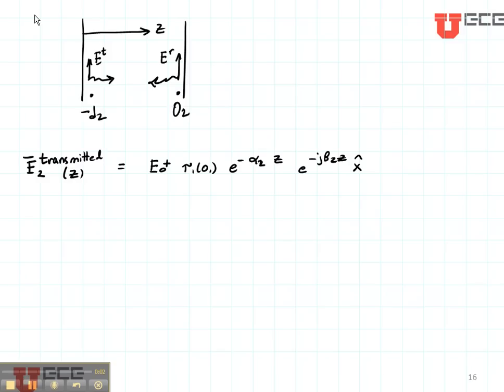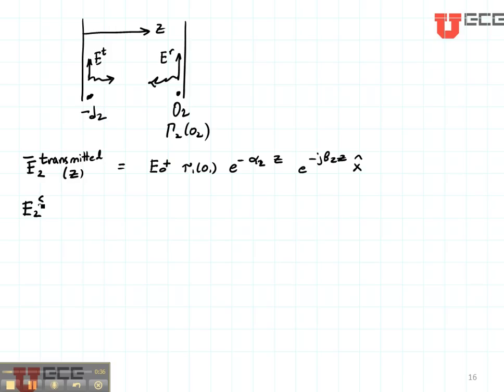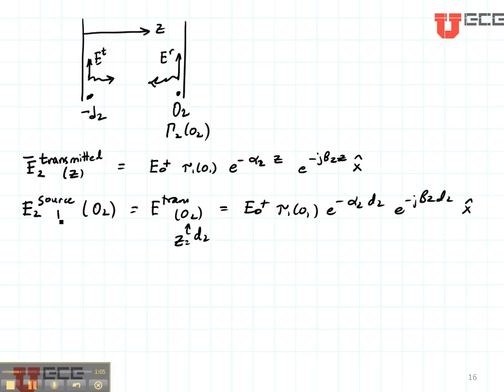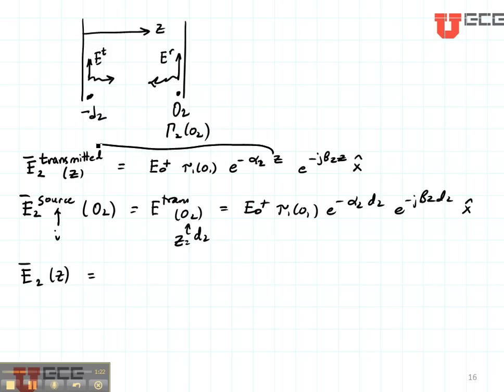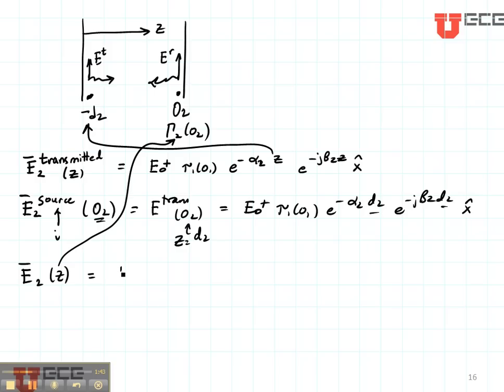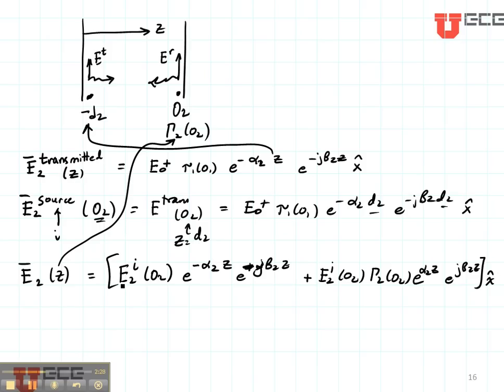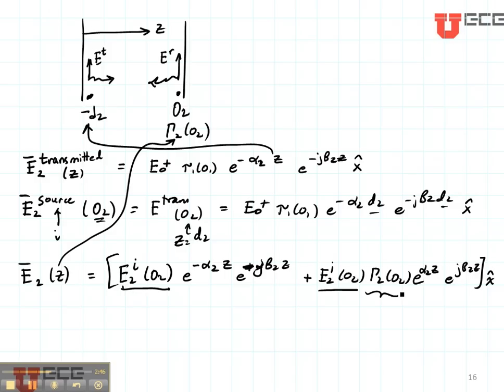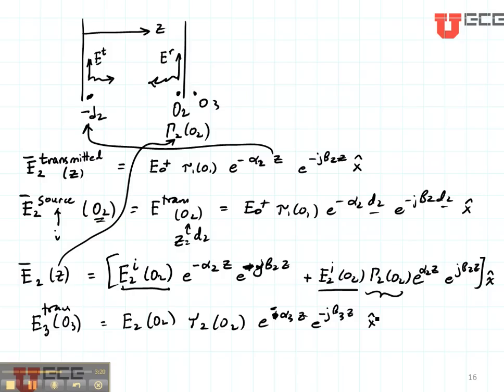ECE3300 Lecture 26B-8 plane wave reflection normal incidence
ECE3300 Plane Wave  Reflection Normal Incidence.  For more information ece.utah.edu/~ece3300